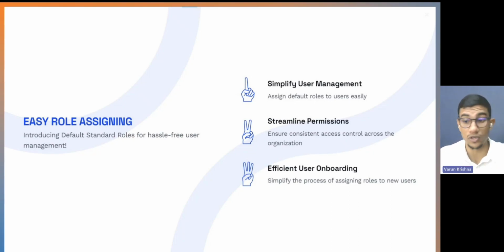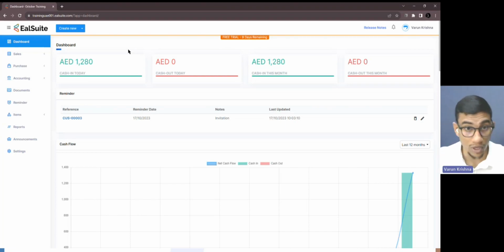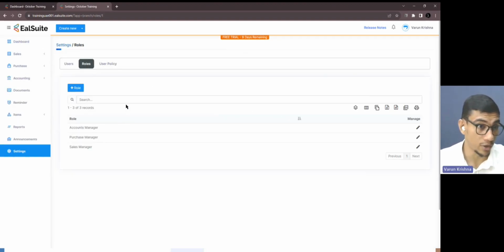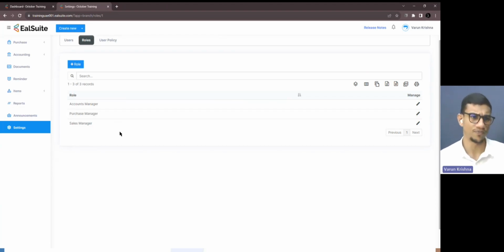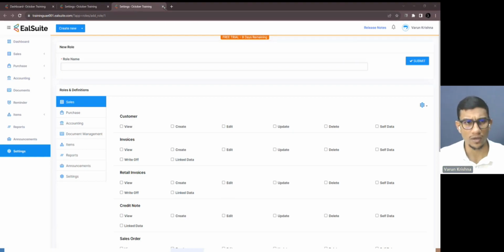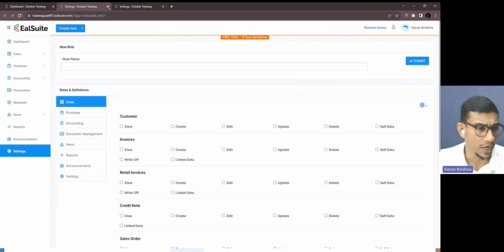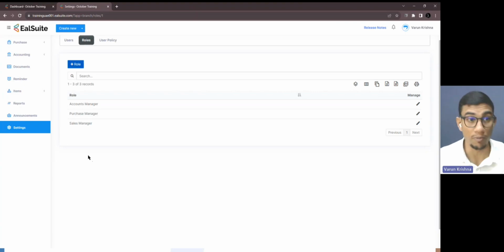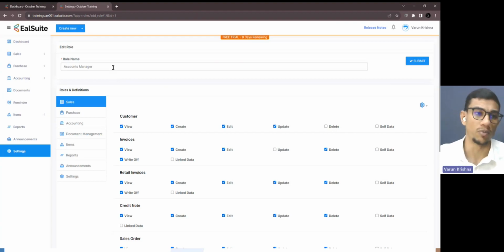Introducing Default Standard Roles | EalSuite Updates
Easy Role Assigning: Introducing Default Standard Roles for hassle-free user management!